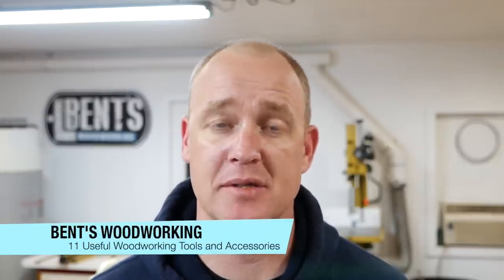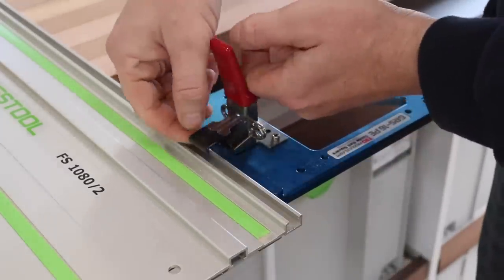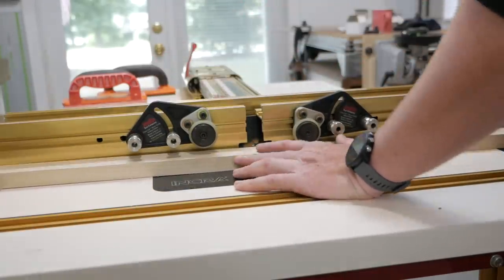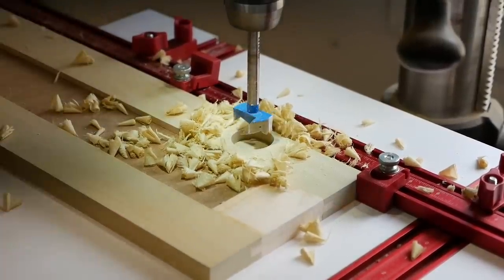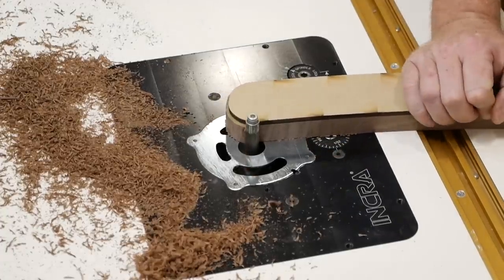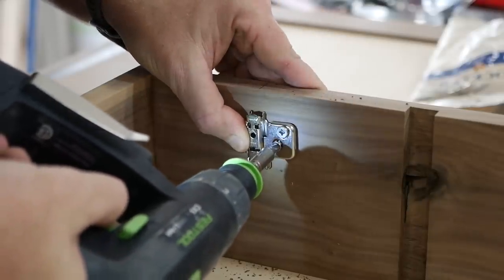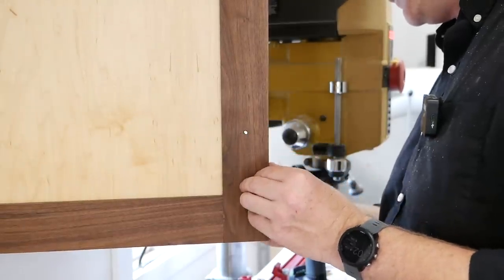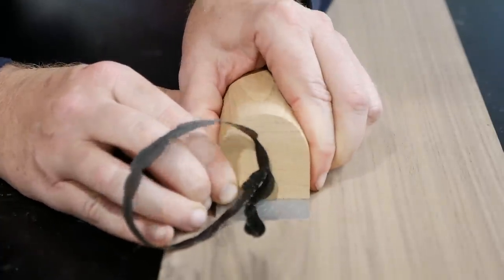11 woodworking tools you need to own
In this video I will show you 11 woodworking tools and accessories that I use in my shop. The tools that you will see in this video are some that I get the most questions about when my followers see me using them on my various social media outlets. Instead of a talking head style video, you will hear me describe the tool, while seeing footage of each of them being used. Enjoy!

Bent's Woodworking is Proudy Partnered With:
Harvey Woodworking - Go check out the Gyro Air G700!
True Position Tools - Save 10% on your order with the code BENTS10
Omniwall - Save 10% on your order with the code BENTS10
Leather By Dragonfly – Makers of my custom leather apron

Woodpeckers Paolini Ruler
Jessem Router Table Guides
Woodpeckers Drill Press Table
Freud Tongue and Groove Bit Set
Whitesides Spiral Flush Trim Bit
Rockler Concealed Hinge Jig
Carter FAST Bars
True Position TP-1934

Panasonic Lumix G85
Canon T7i DSLR
Rode Wireless Filmmakers Kit
Rode Wireless Go
Manfroto Video Tripod
Vanguard Alta Pro 2 + Tripod